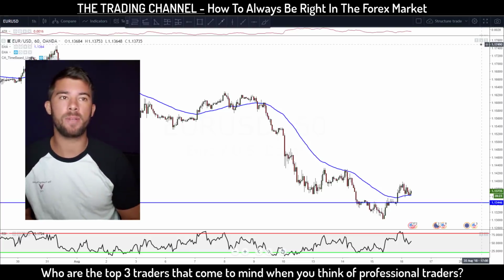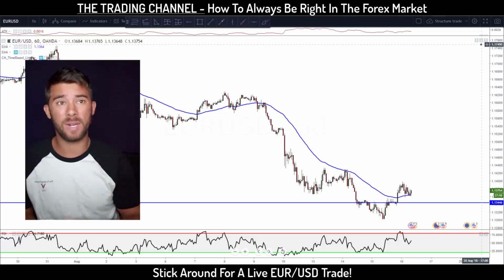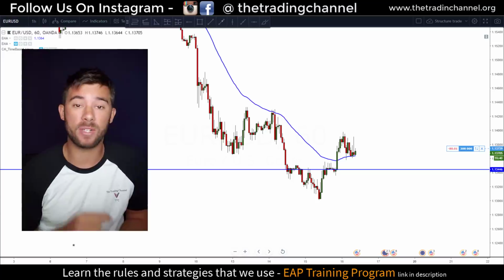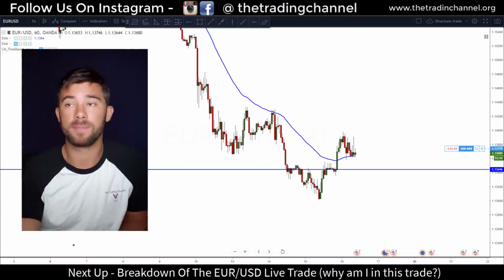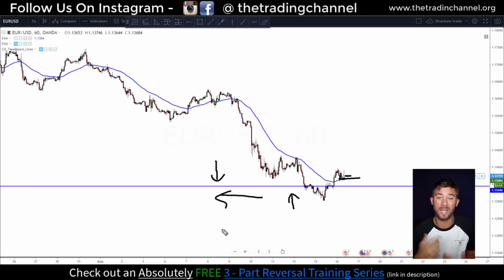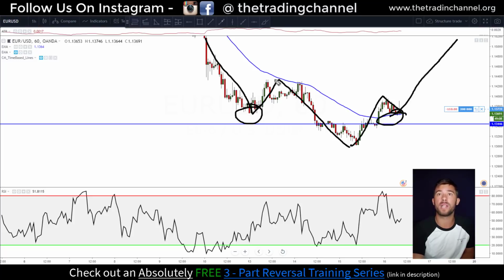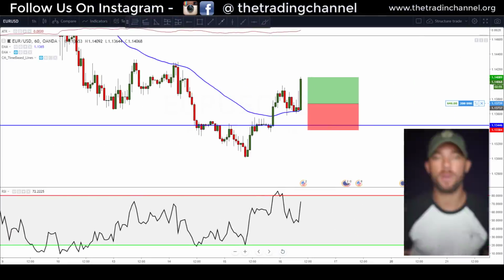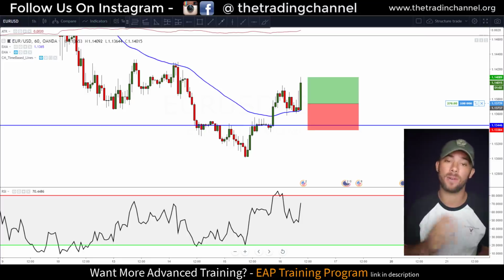HOW TO ALWAYS WIN in FOREX TRADING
vv

vv